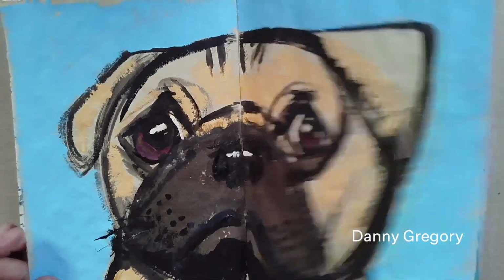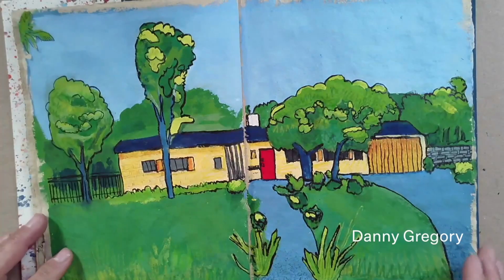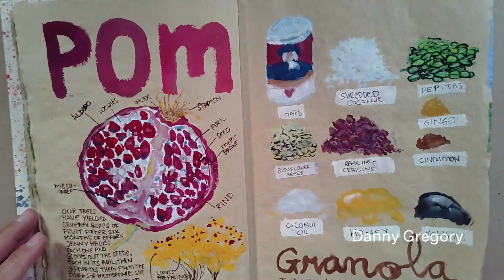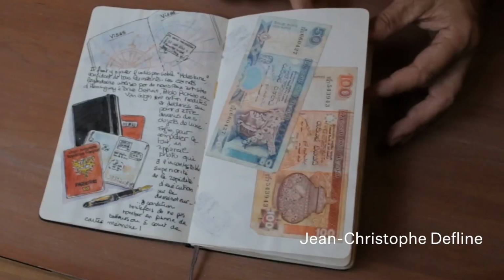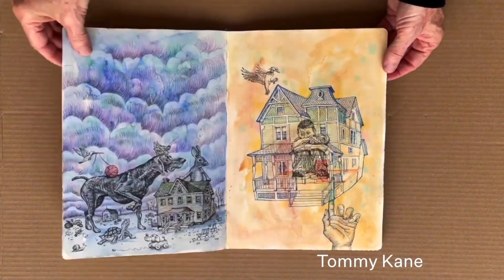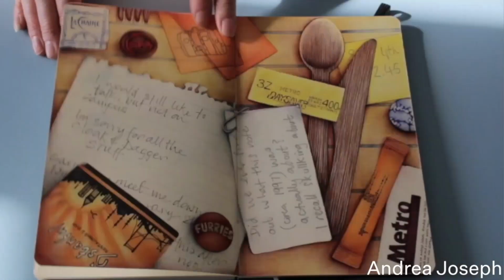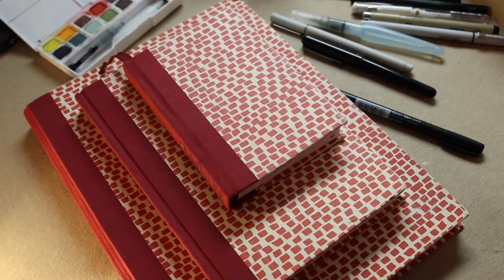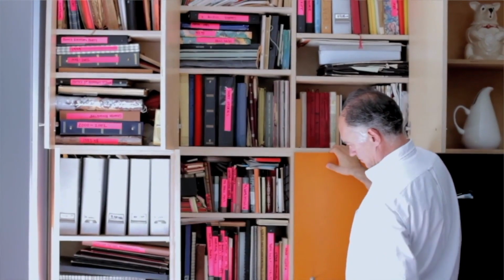Join The Sketchbook Revolution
Discover the fascinating world of sketchbook art with Sketchbook Skool founder Danny Gregory. Practiced by artists and writers around the world, sketchbook art is not limited to any particular style, media, or skill level. Instead, it’s the creative philosophy that all you need to make real art is a good sketchbook and your medium of choice. See how artists, both famous and unknown, have made sketchbook art part of their creative practice—and learn why you should make it part of yours.